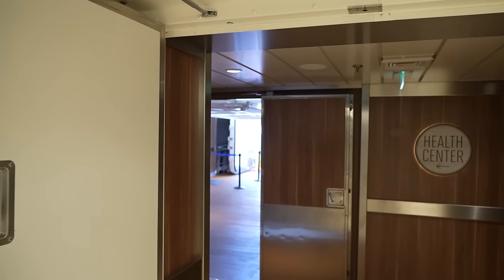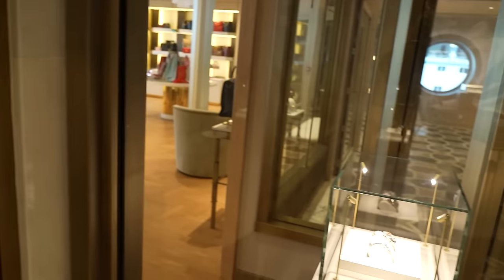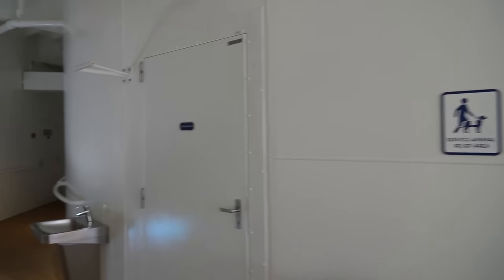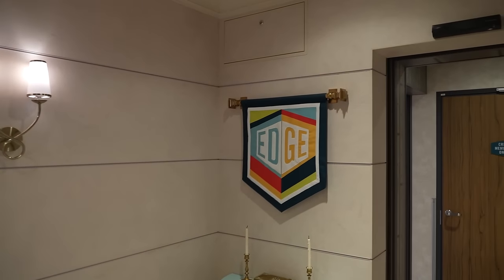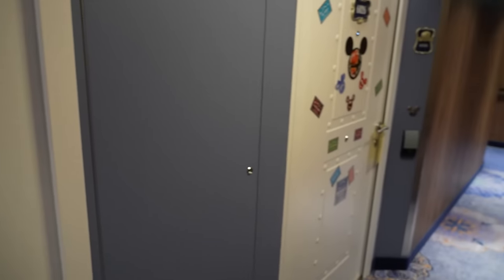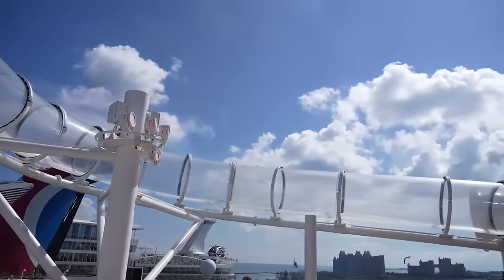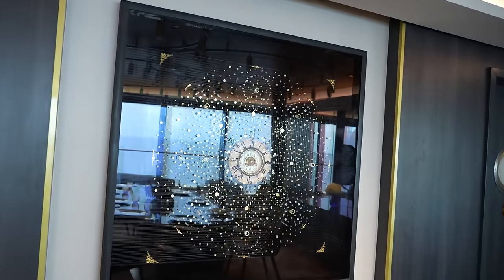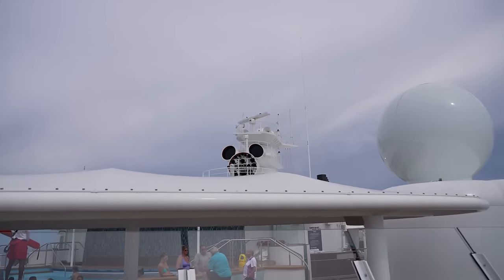Our Very Detailed Tour Of The Disney Wish Cruise Ship! | Disney's Newest & Most Confusing Ship!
In today's vlog we give you a very detailed tour of Disney's newest cruise ship the Disney Wish. We go floor by floor and show you where things are located, give a room tour, show food areas, pool areas and more! We hope this helps your future trip planning.